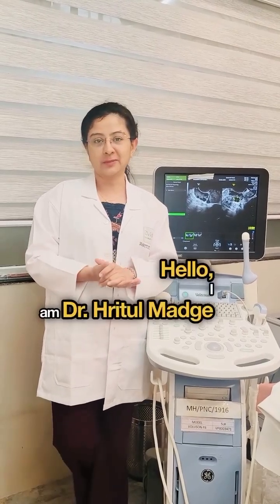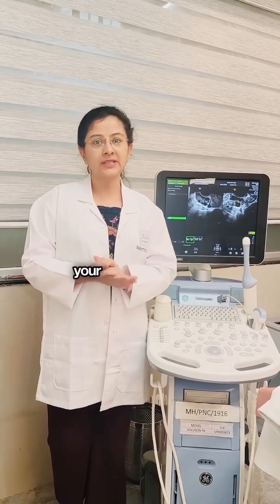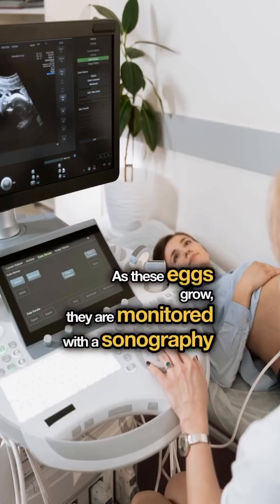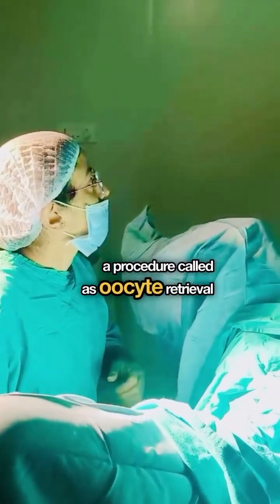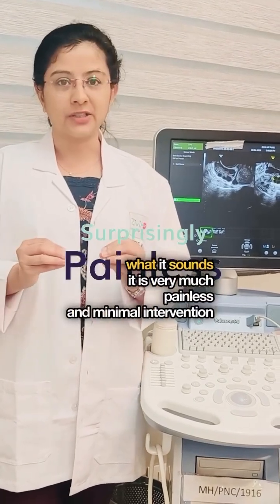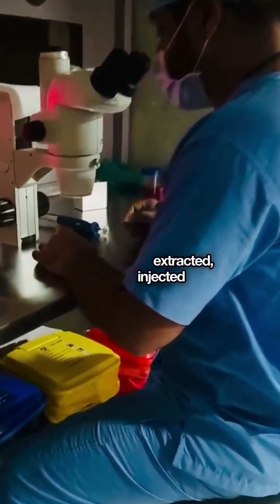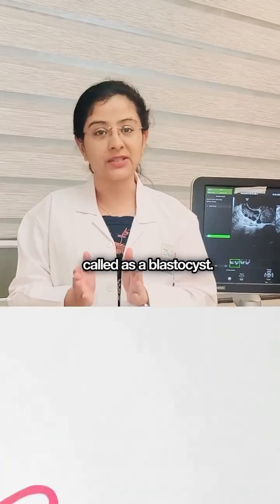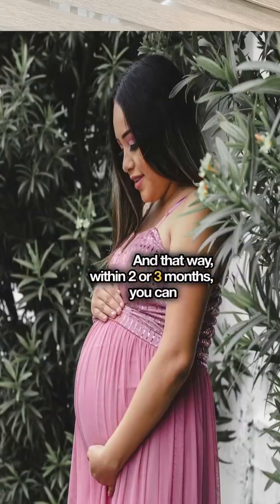Causes of Diminished Ovarian Reserve (DOR) - Advice from a Gynecologist and IVF Specialist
We discuss the causes of diminished ovarian reserve (DOR), including age, family history of early menopause, genetic conditions, pelvic infections, endometriosis, poor lifestyle choices like smoking, and cancer treatments. I encourage you to visit a fertility gynecologist to understand your fertility potential and plan your pregnancy accordingly.